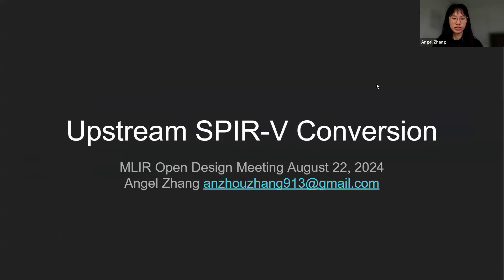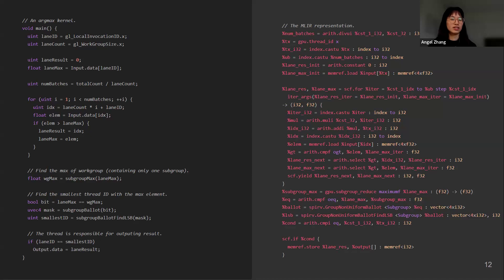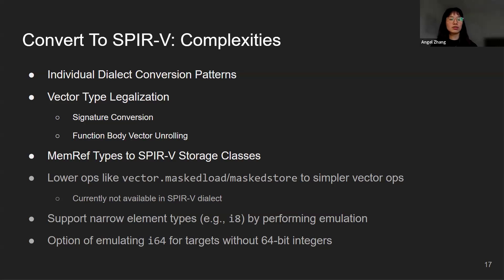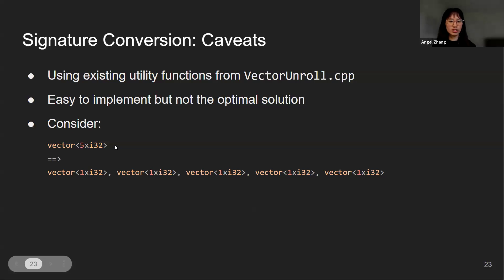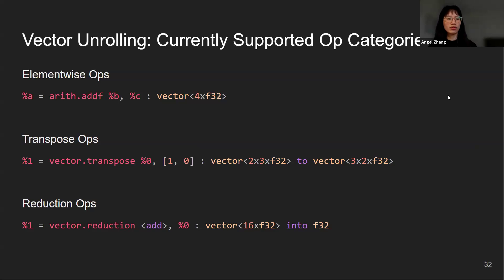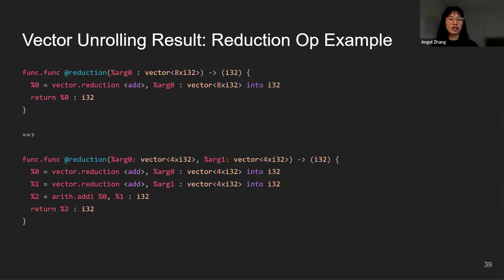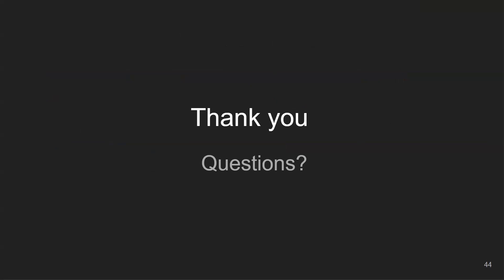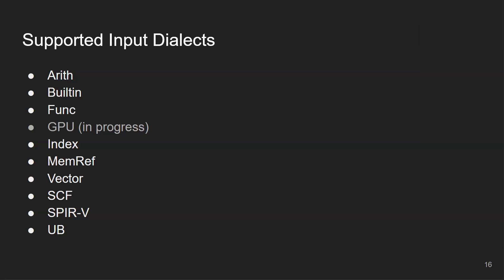Open MLIR Meeting 8-22-2024: Upstream SPIR-V Conversion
This is a presention about a generic MLIR lowering pass to SPIR-V, with the goal of having a better test coverage of SPIR-V compilation upstream, and enabling writing simple kernels by hand. The presentation includes a breakdown of the stages (i.e., function signature conversion, vector unrolling, dialect conversions, etc.), IR examples, limitations and future plans.